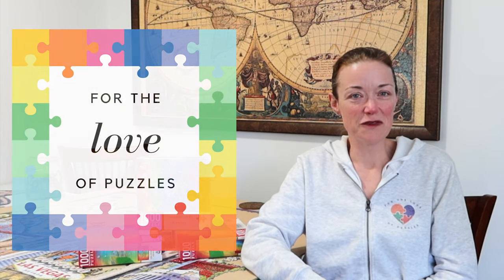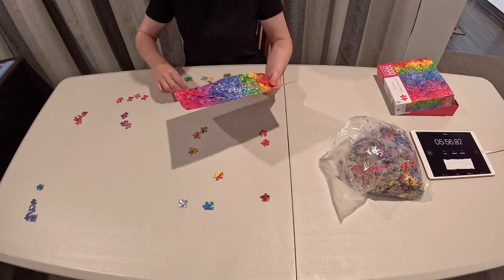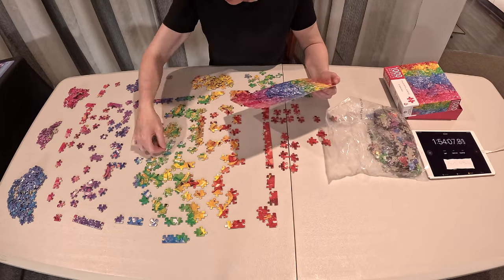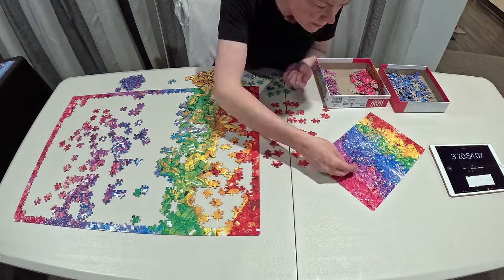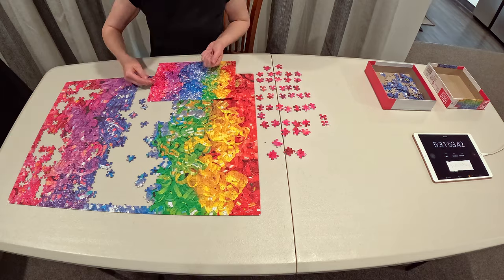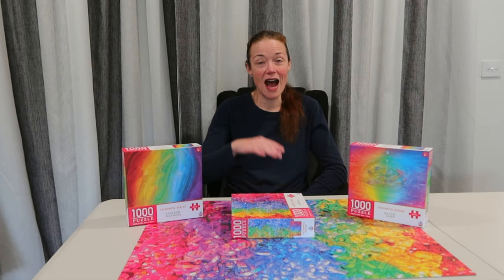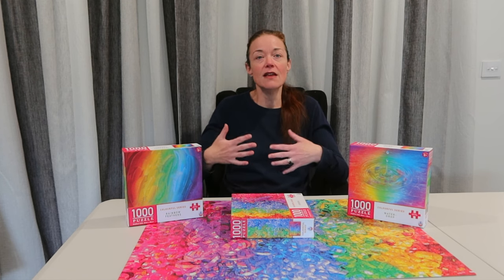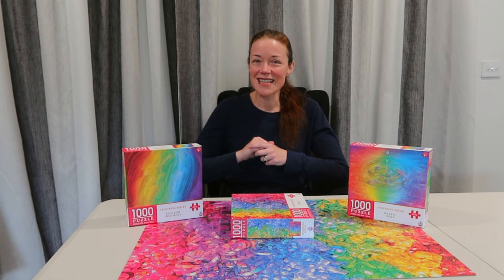Testing 3 Puzzling Techniques - Part 3 Build-as-I-Sort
I'm Donnalouise - a puzzled puzzler puzzling puzzles whose testing whether or not a significant time difference can be achieved using different puzzling techniques. The three techniques in question are - The Full Sort, The Build-as-I-Sort and The Full Flip. In this third part, I test The Build-as-I-Sport - which is my favourite technique. How do you think I will get on?

Brand: Arrow Puzzles
Series: Colourful Series
Titles: Ribbons
Artist: Lars Stewart
Pieces: 1,000